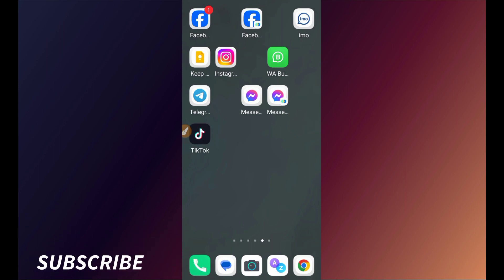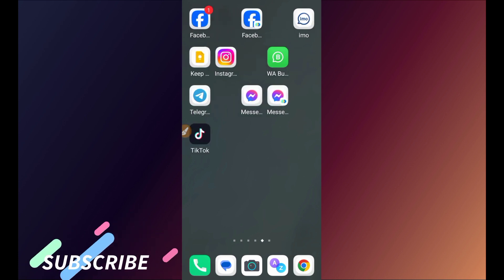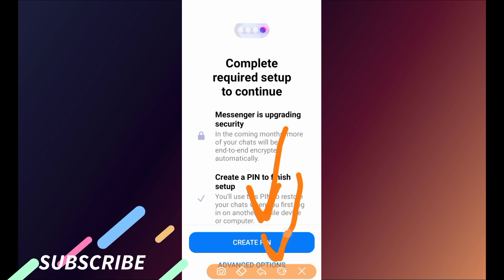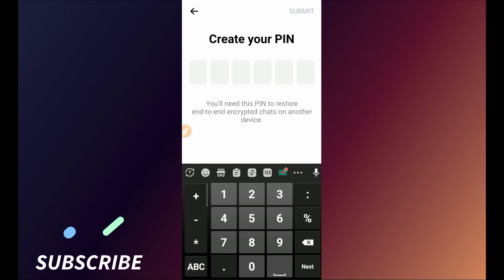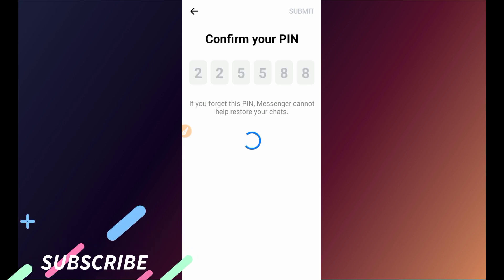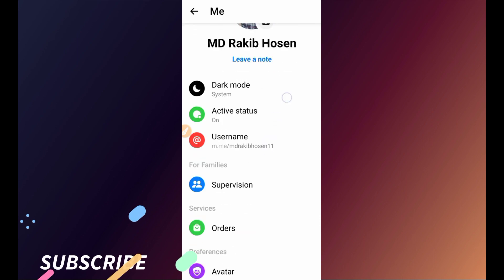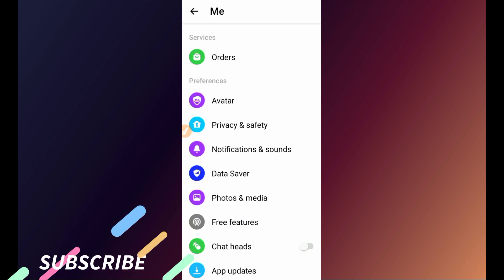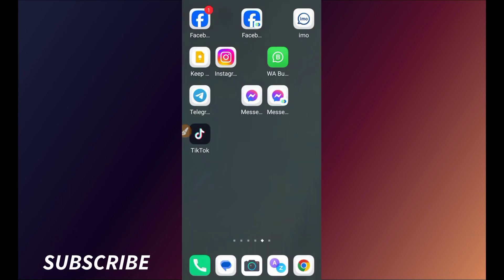messenger new update setting | messenger new update 2024 | messenger new settings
in this video you will be able to know how to set 2024 new update setting on messenger